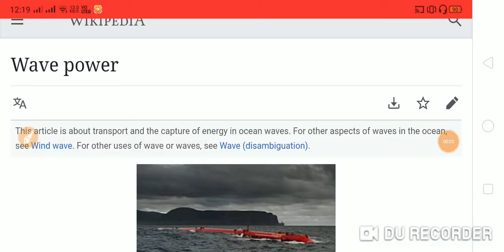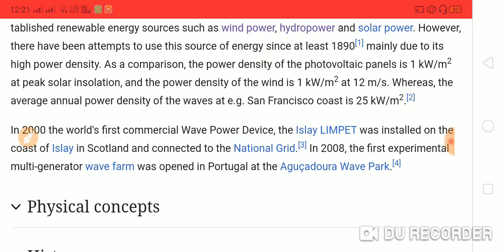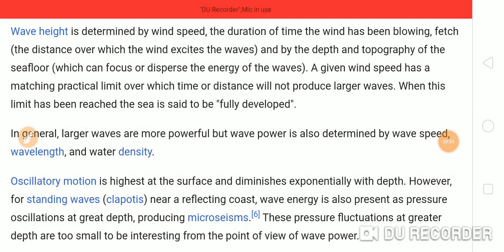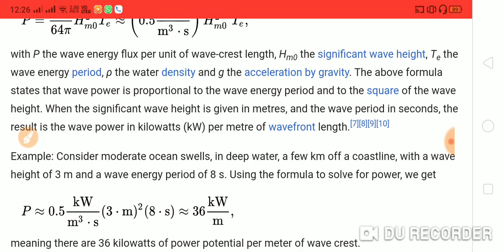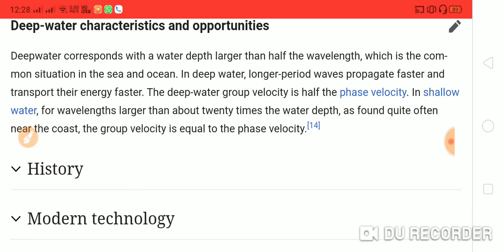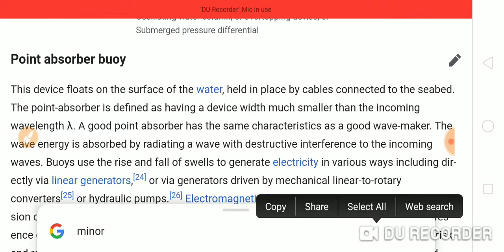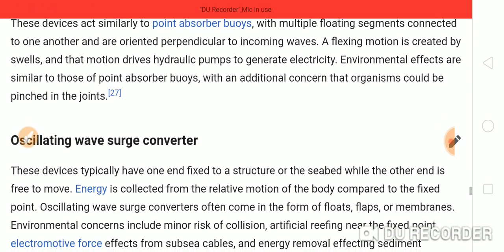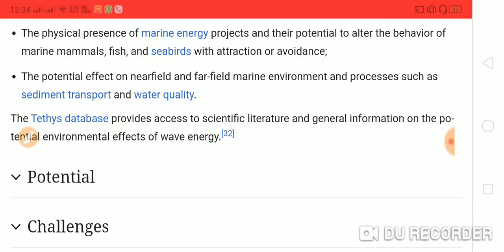wind wave energy details in hindi/energy science and engineering lectures in hindi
please buy book link please.
1.Encyclopedia: Energy and Evolution (Science Encyclopedia) by Om Books International
2.TEXTBOOK ON ENERGY RESOURCES AND MANAGEMENT (PB 2015) by CBS
3.Energy Science: Principles, Technologies, and Impacts by John Andrews Nick Jelley(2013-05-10)
4.Energy (Science of)
5.Basics Of Energy & Environment: Ese 2021: Prelims + Basics Of Material Science & Engineering: Ese 2021: Prelims + Ethics & Values In Engineering Profession : Ese 2021: Prelims (Set Of 3 Books)
6.Basics of Energy & Environment: ESE 2021: Prelims GSEA by MADE EASY by Made Easy Publications
7. From Sunlight to Electricity: A Practical Handbook on Solar Photovoltaic Applications
by The Energy and Resources Institute, TERI
8.Energy Science by Oxford University Press
please joined my telegram channel
Online learning websites
This channel helps to all daily life important information and their websites for link details & technical information & provide download link
Cricket ipl news
Cricket news for cricket lovers.. ipl latest news. please joined my channel cricket fans👌

Online learning websites